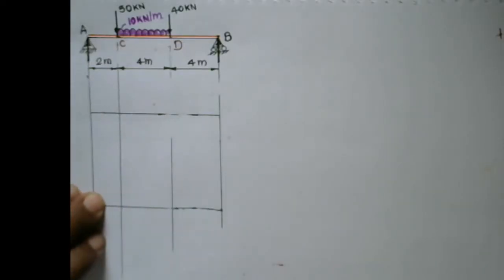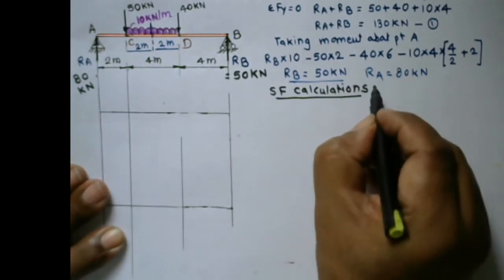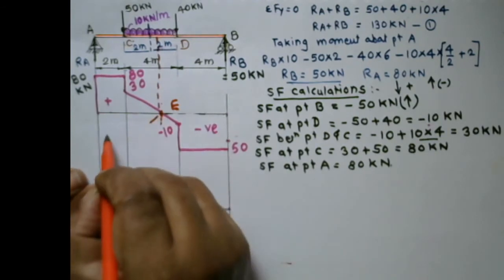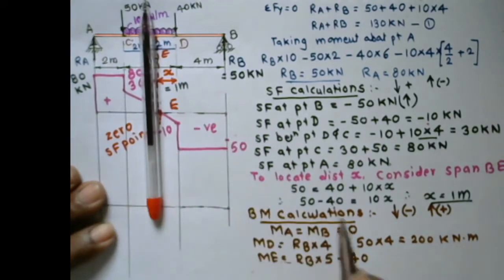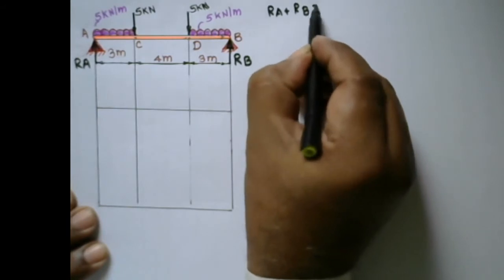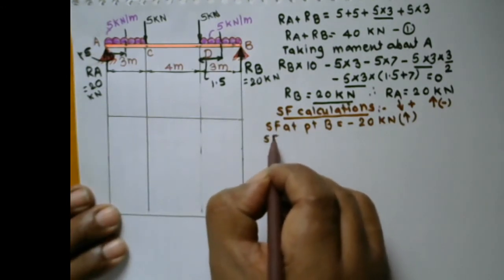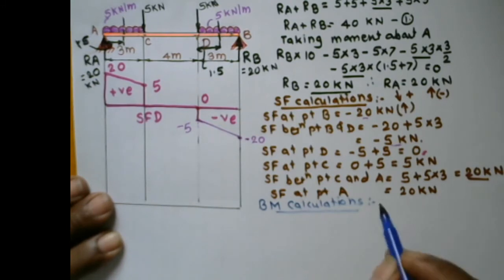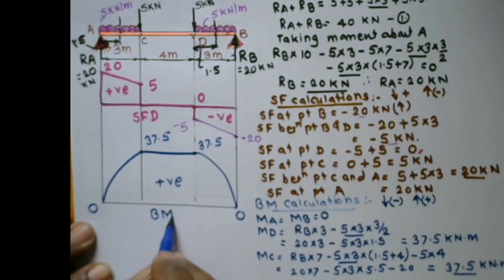Lect No 11 shear force and bending moment Numerical on simply supported beam with point & ud load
These  videos explains how to calculate and draw shear force and bending moment and its diagrams (SFD & BMD) when simply supported  beam subjected to point load , UDL , uniform distributed load and moment. These videos also explain how to locate zero shear force point and point of contra flexure. It is useful for Mechanical and Civil Engineering (Diploma and Degree ) students and also for those who are preparing GATE examination.
Lect No.3  Shear force and Bending moment Numerical on cantilver beam subjected to point load and UDL Part I
Lect No.4  Shear force and Bending moment Numerical on cantilver beam subjected to point load and UDL Part II
Lecture 5  Shear force and Bending moment diagram Numerical on cantilever beam subjected to UDL and momemt
Lect No 6 Shear force & bending Moment Numerical on Cantilever beam subjected to point,,UDL,moment. Point of contraflexure
Lect No 7 Shear force and bending moment  Numerical on Cantllever beam subjected to Uniform varying load
Lect No. 8  Shear force & Bending moment, concept of  simply supported beam subjected to point load and UDL
Lect No 9 Shear force & Bending moment numerical on simply supported beam subjected to Point load and moment
Lect No 10 Shear force &Bending moment numerical on simply supported beam subjected to point load ,udl & moment
Lect No 11 shear force & bending moment Numerical on simply supported beam with point & ud load